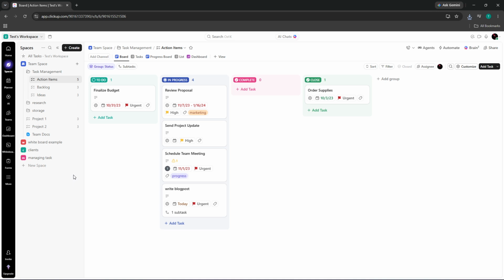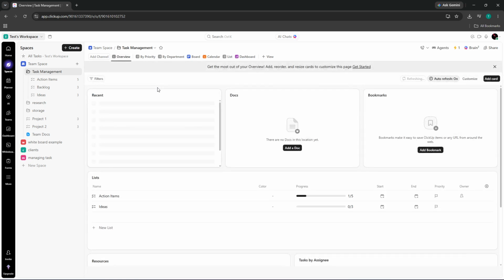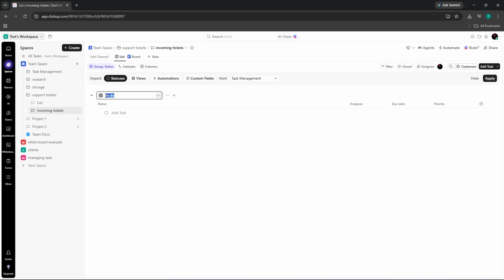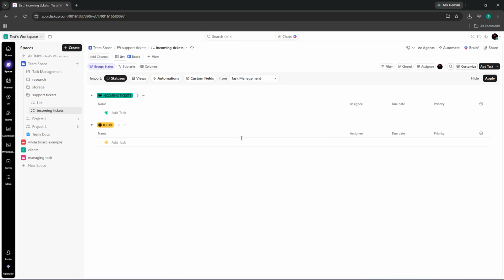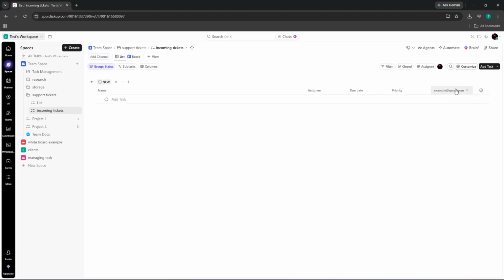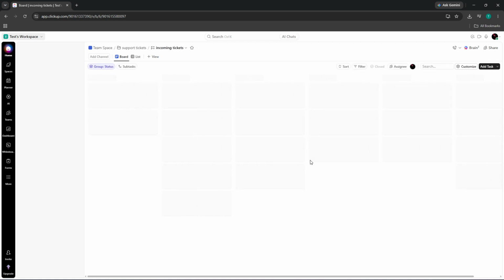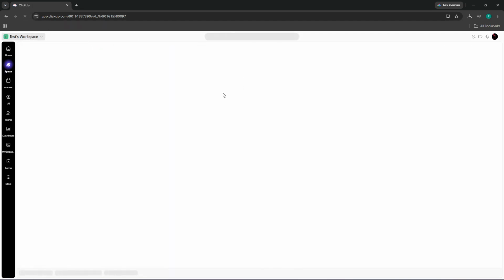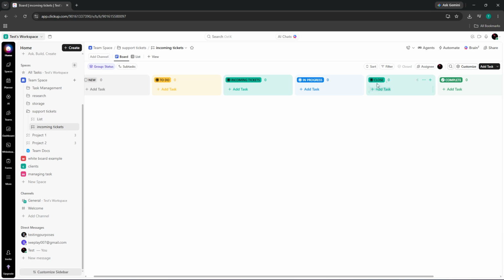Create A Support Ticket System In ClickUp [New Method]